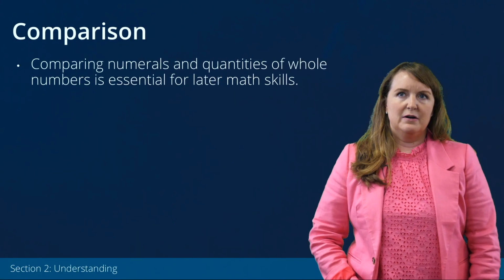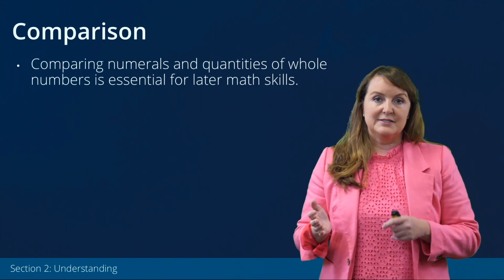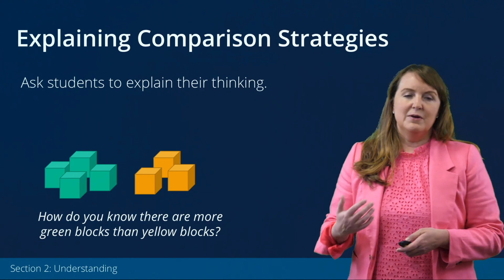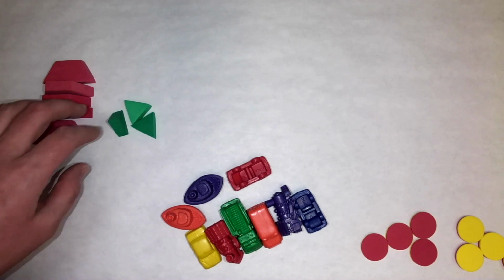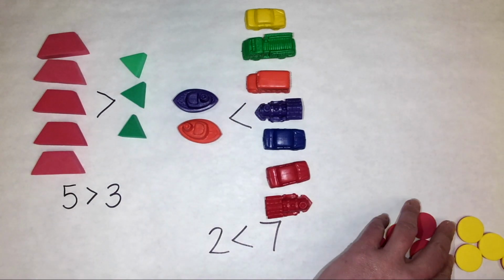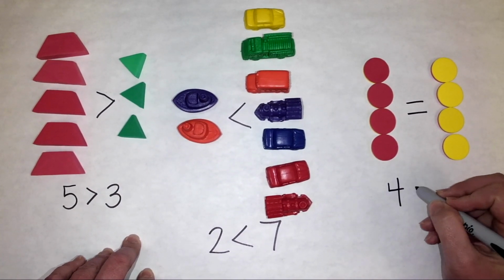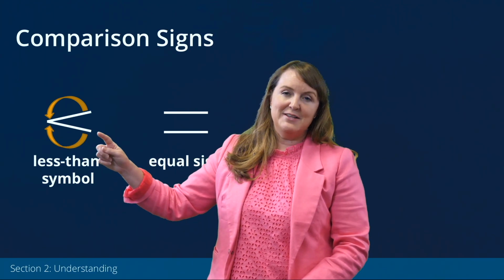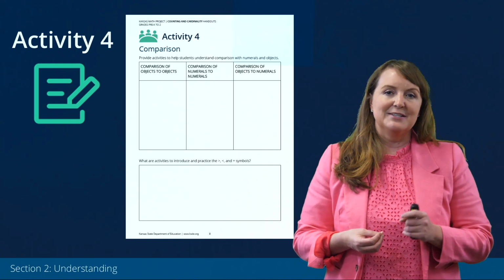Grades PreK-2 Counting and Cardinality: Comparison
In this video, Sarah Powell speaks about comparison and comparison strategies. This video is from the Kansas Math Project.